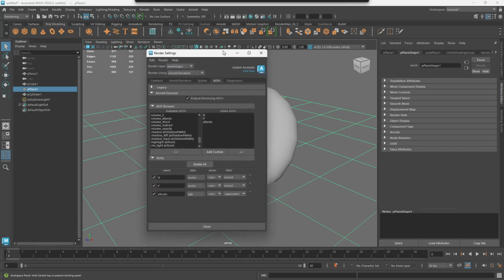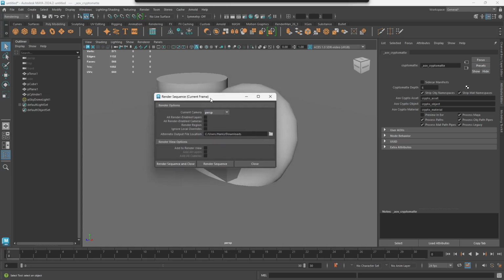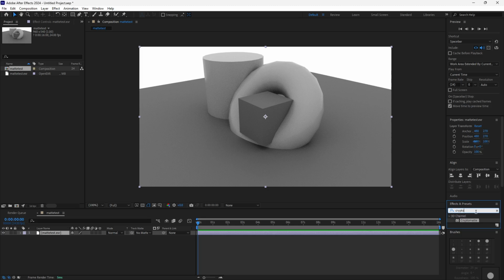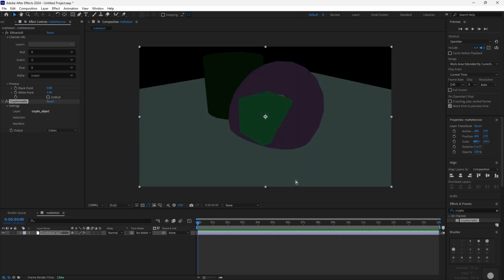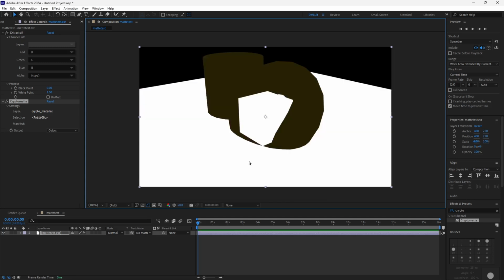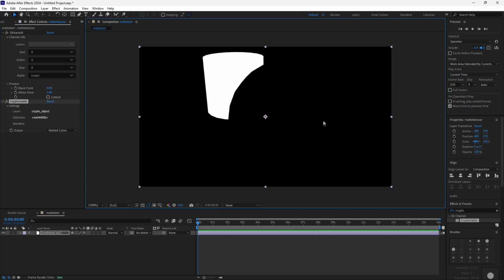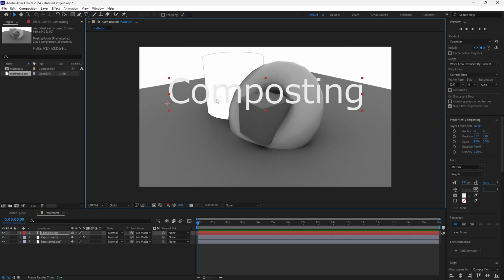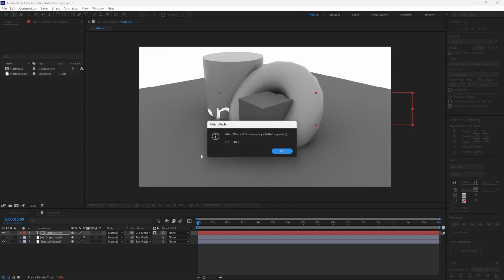Maya to After Effects Cryptomatte IDs